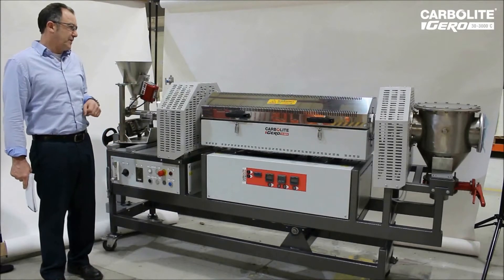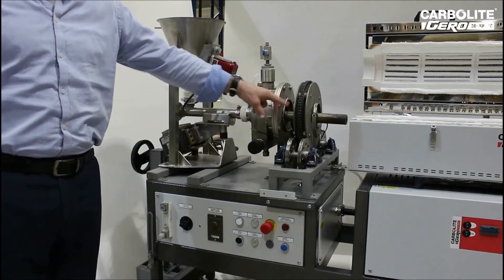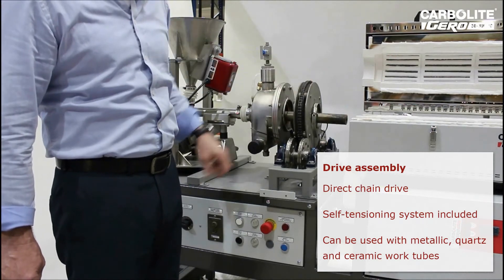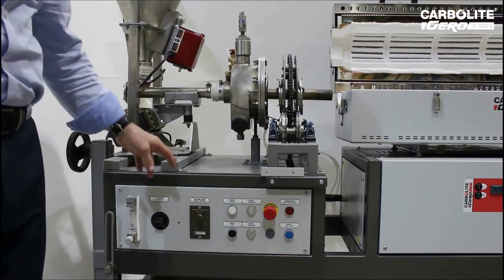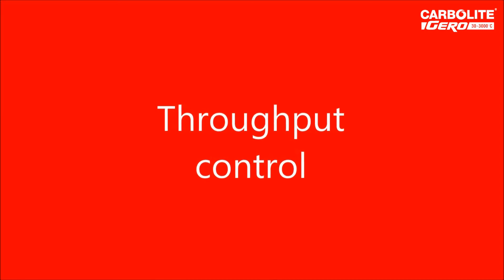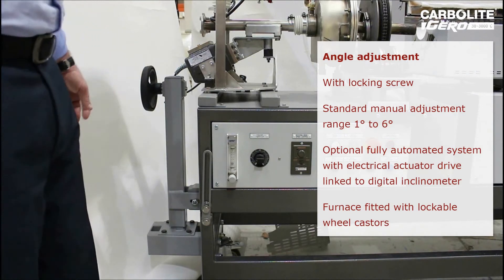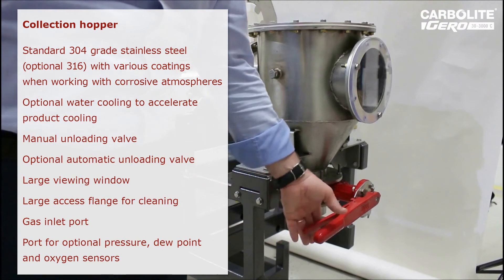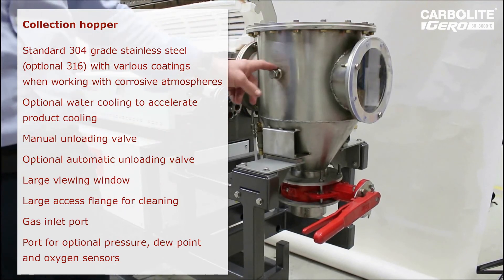ROTARY REACTOR TUBE FURNACES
Rotating Tube Furnaces
Introducing ROTARY REACTOR TUBE FURNACES.

-Explanation of Tube Furnace

Uses of Tube Furnace

-How to run Tube Furnace